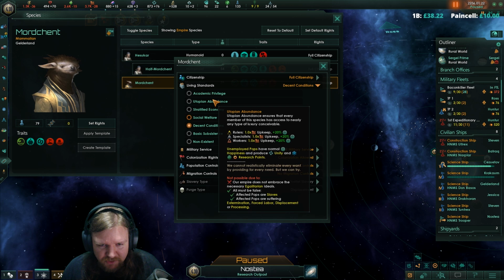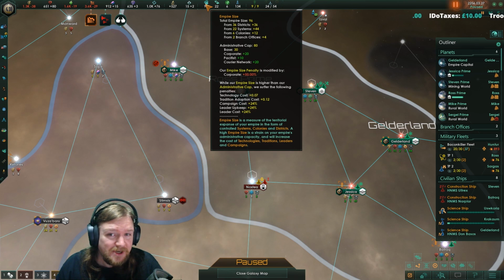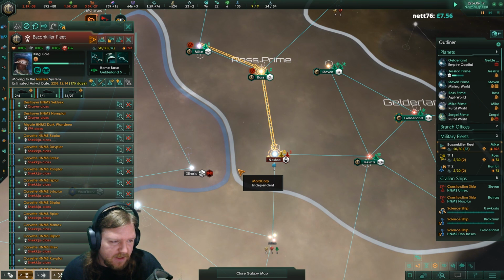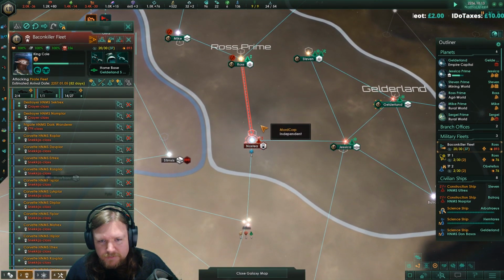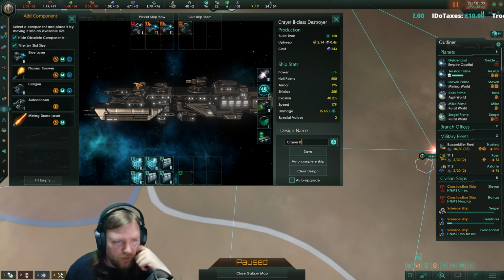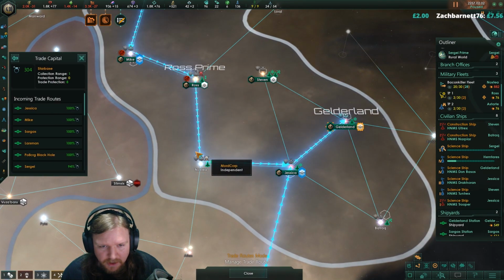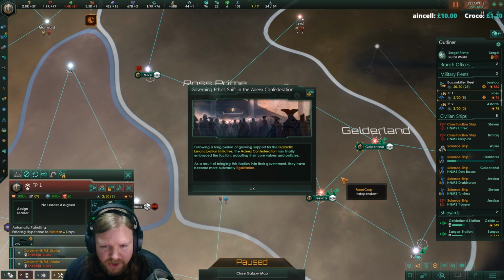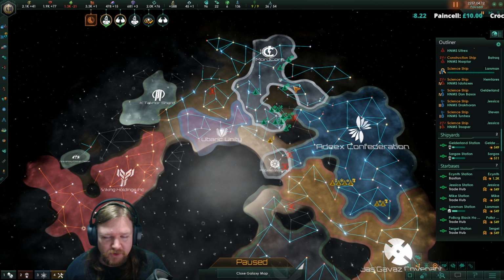Stellaris | MegaCorp | MordCorp | 21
MordCorp; wealth repossession on a galactic scale! MordCorp; we really care (about money). MordCorp; all for one, and more for us.

It's the economy, stupid! This latest expansion for Stellaris doubles down on this mantra, including a massive overhaul of the way planets function, adding in new trade systems and of course introducing a new government form; MegaCorps (and their associated Criminal Syndicates, Mega Churches and something of a hybrid).

It really helps out! Likewise, if you have any tips, critiques or advice please do comment as I'd be pleased to read them.

MegaCorp DLC was given to me by Paradox at no charge.